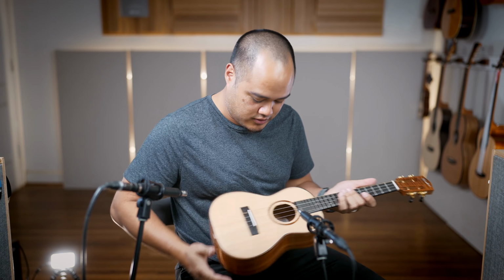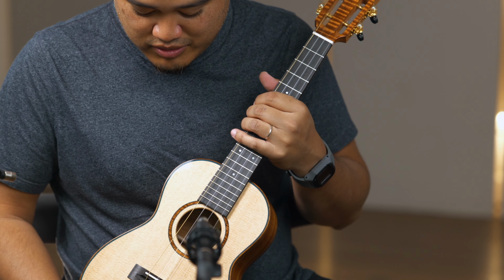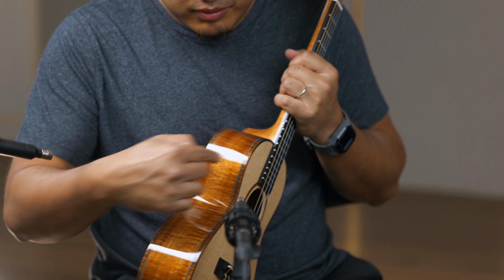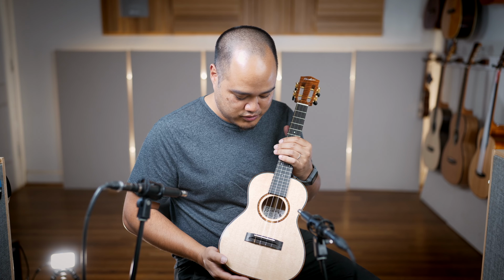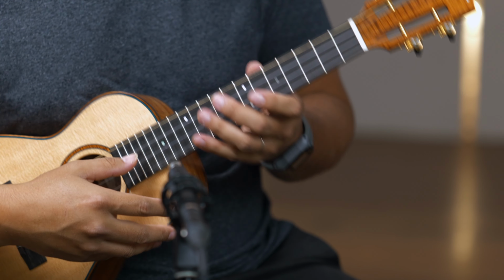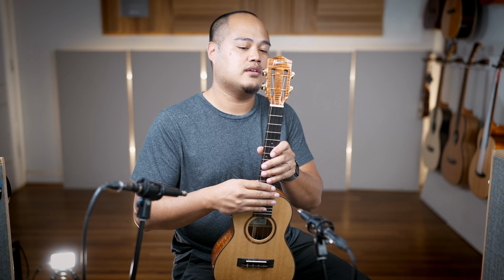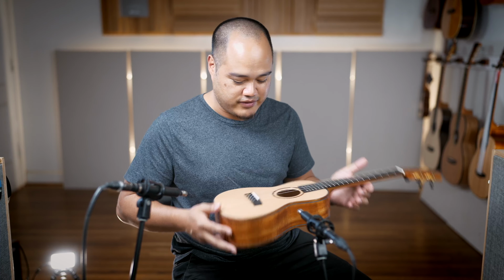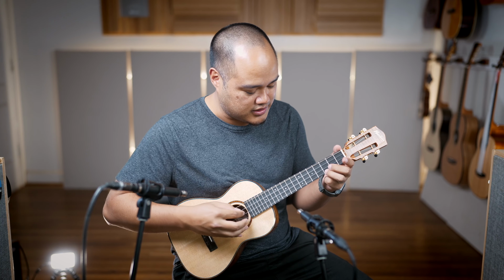Ko'olau Deluxe Spruce Koa Custom Tenor 1-23